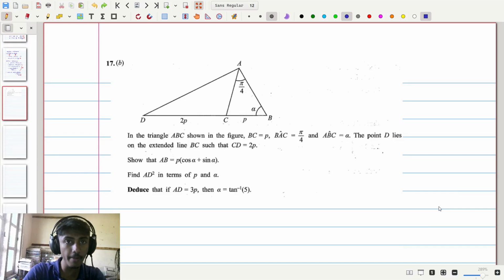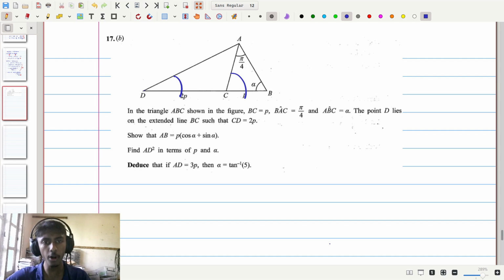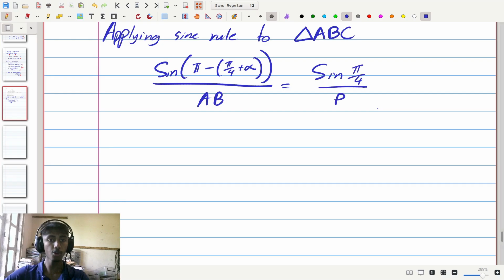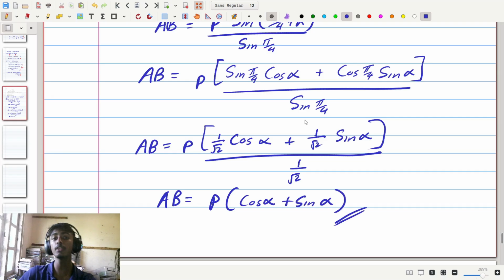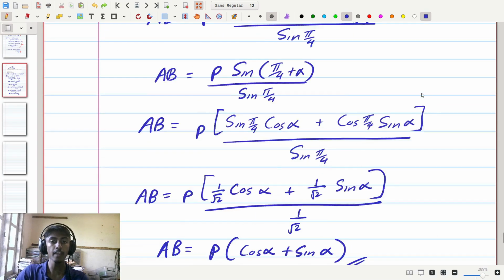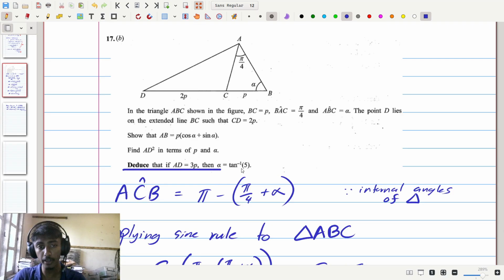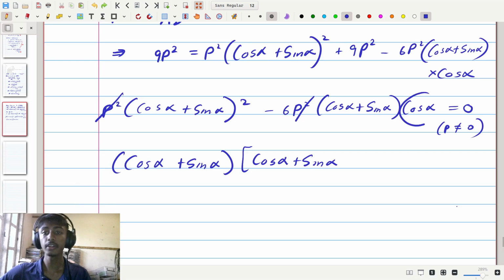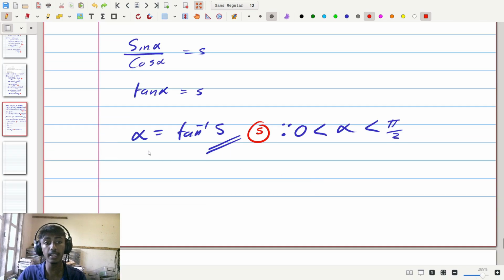Paper 1 Part B Q17b (Sine, Cosine Rule Question) 2024 AL Combined Mathematics Paper Discussion